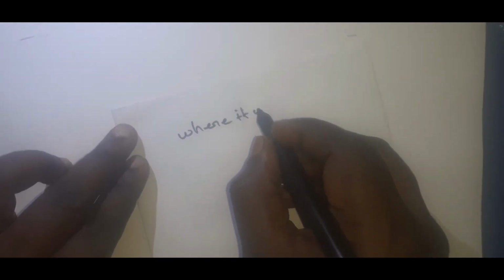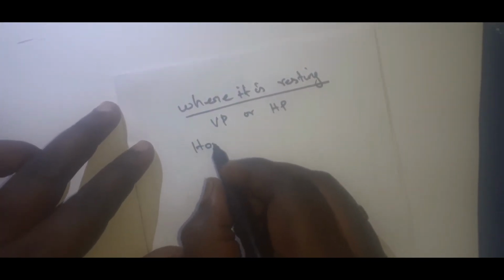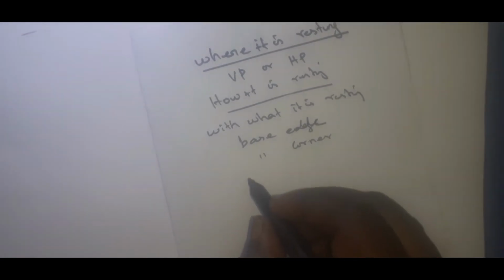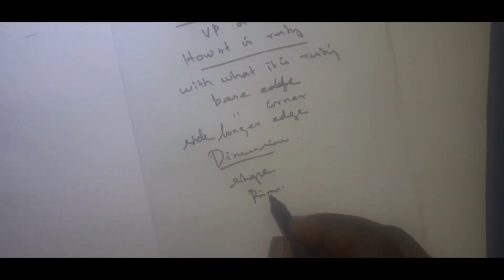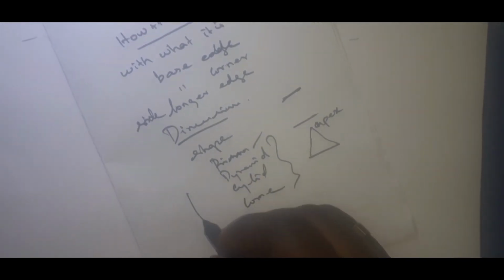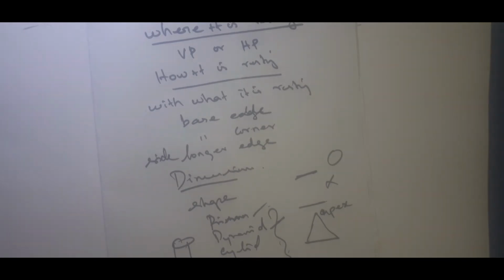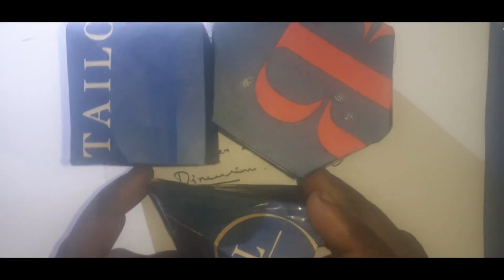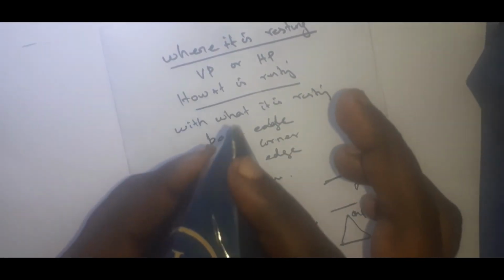Concepts of Solids Projection of Solids-Anna University Engineering Graphics